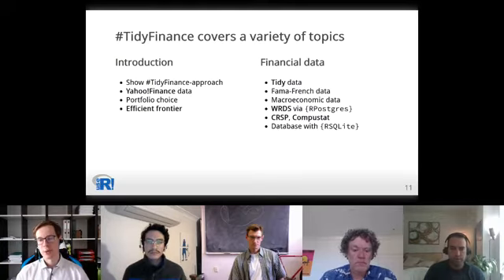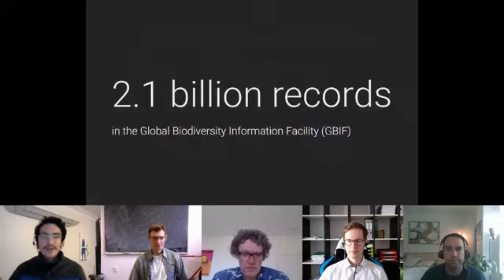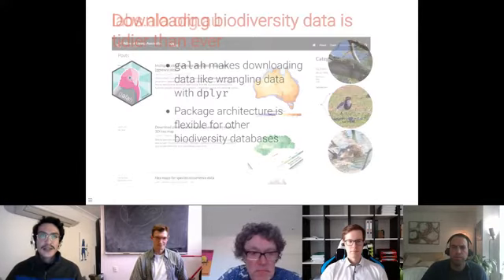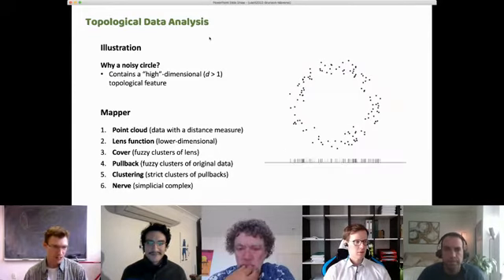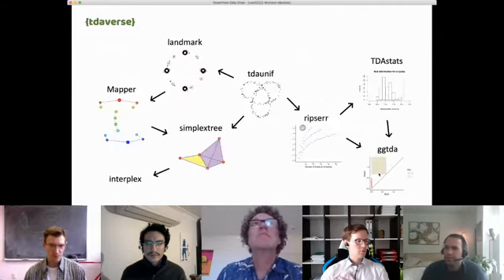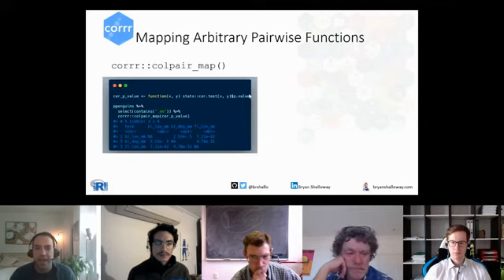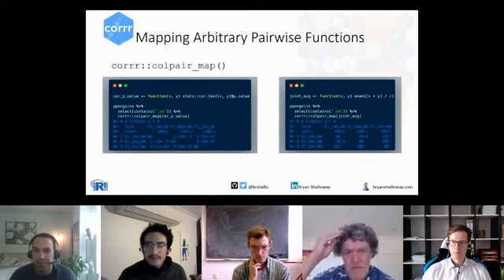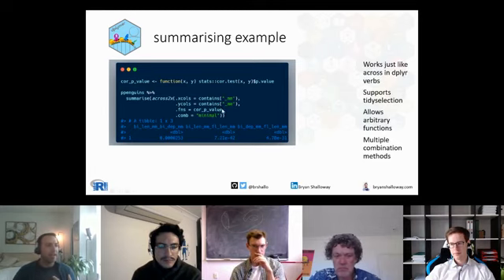Expanding Tidyverse Thursday